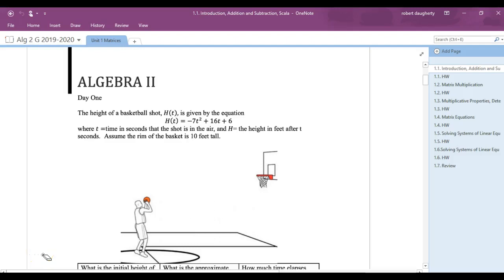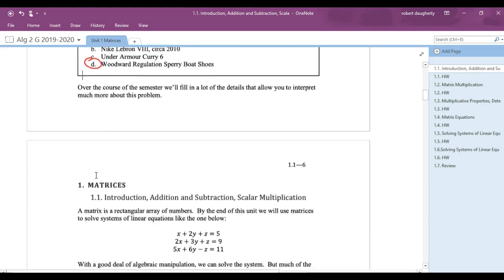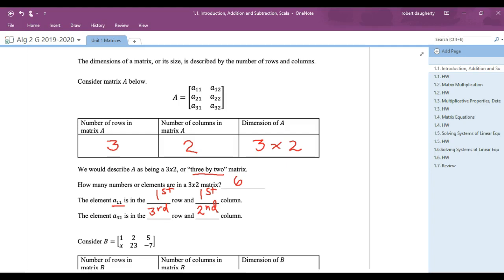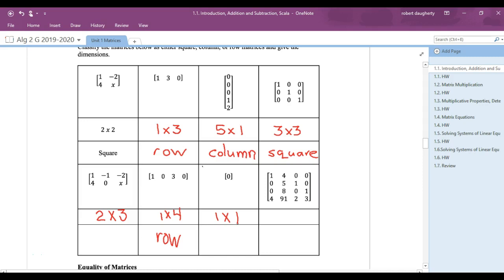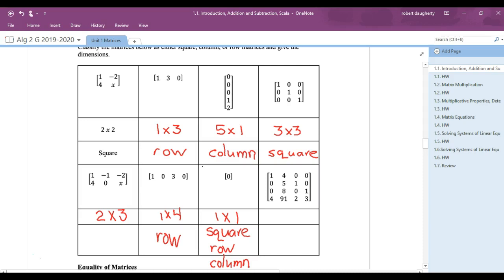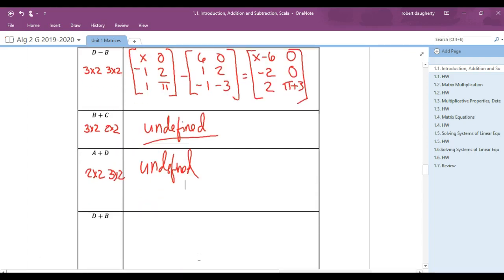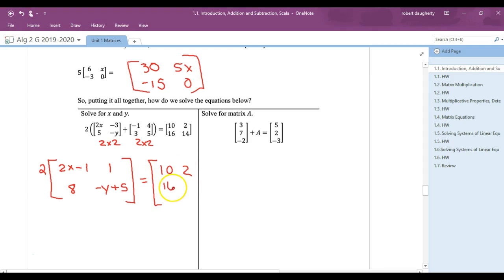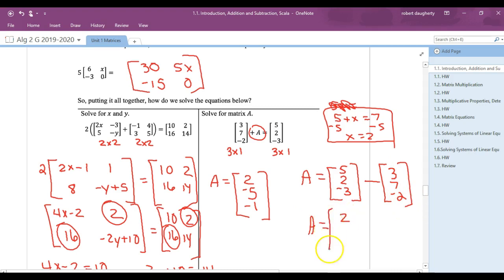1.1 Alg2 Introduction to Matrices